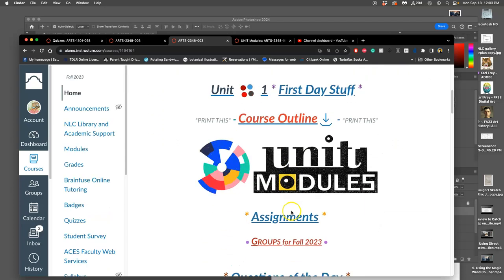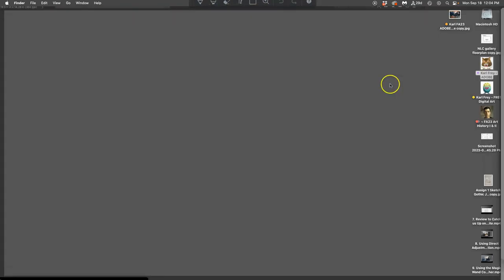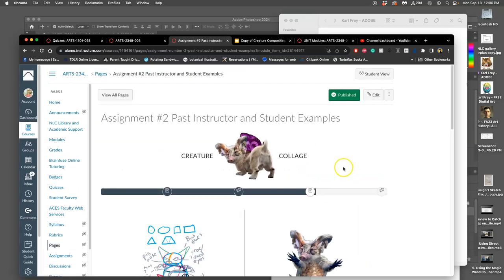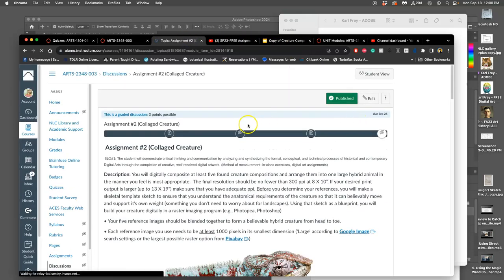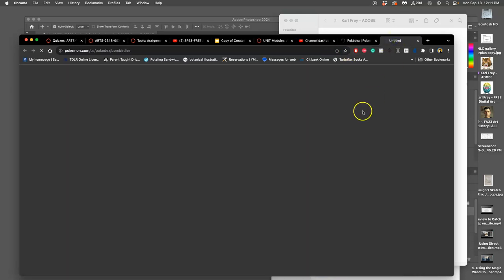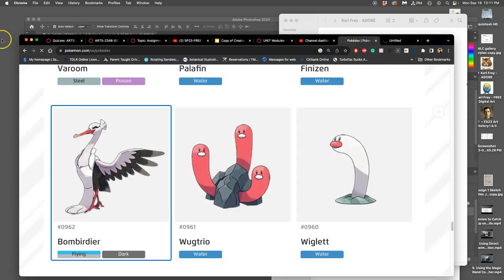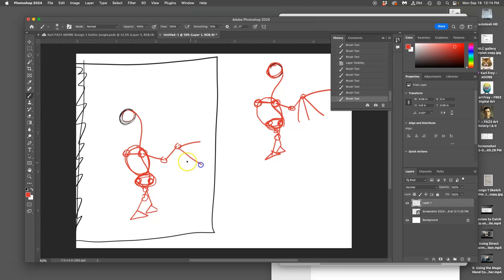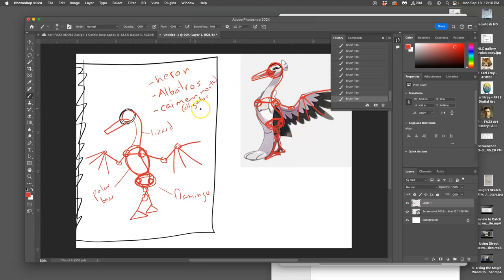1 Introduction to Sketching for Creature Concept Design